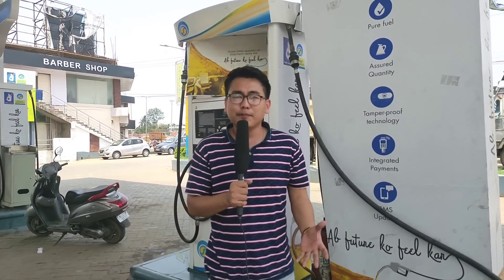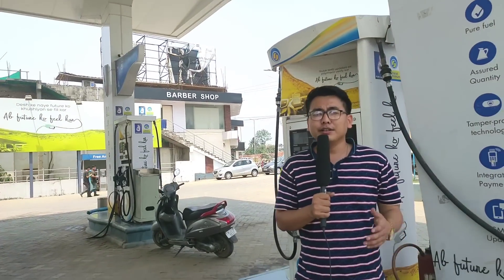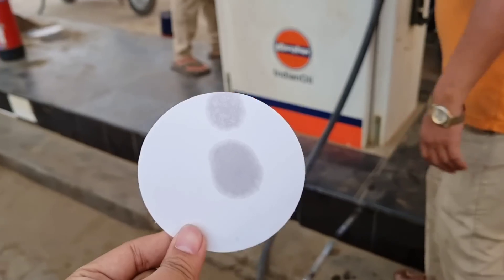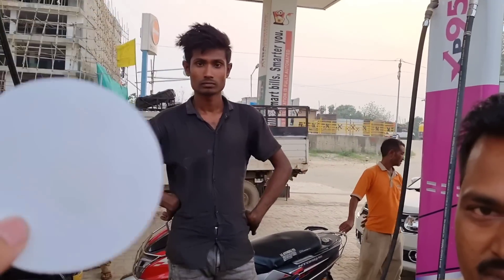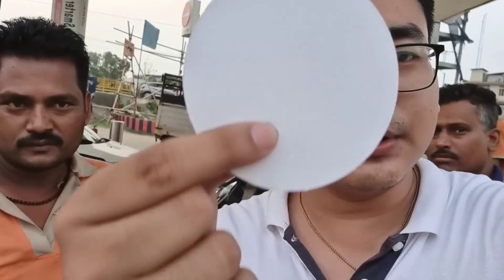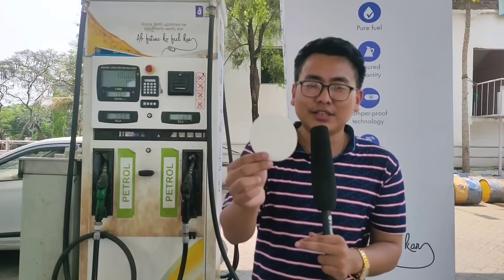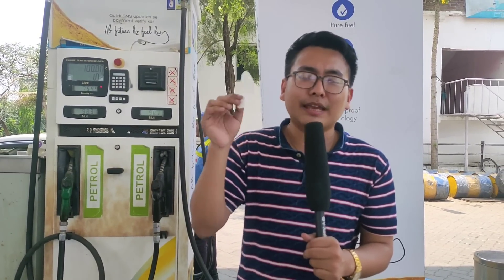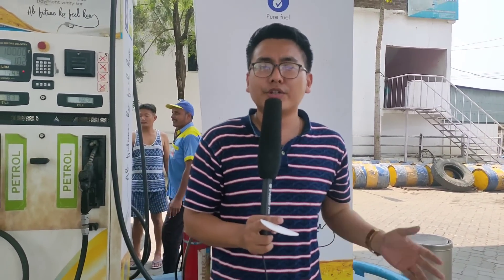How to Check Petrol Quality Adulterated or Not? - Know Your Rights